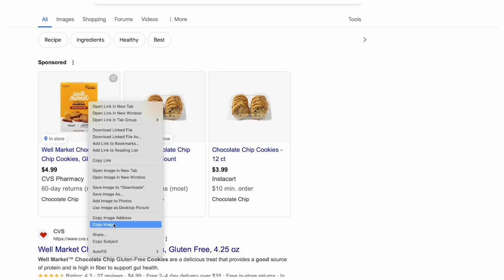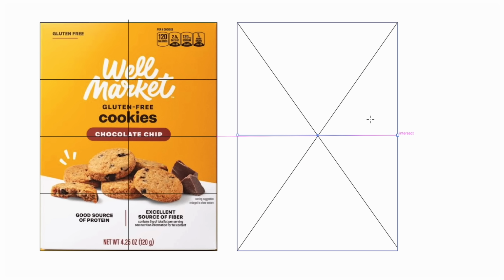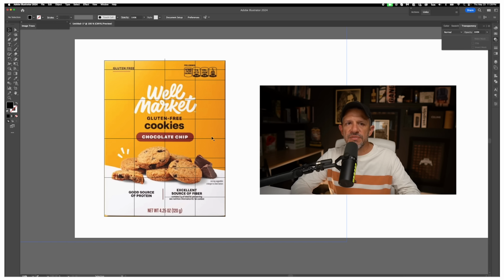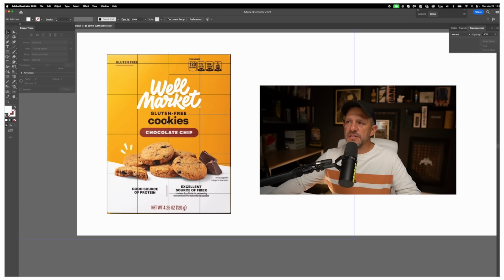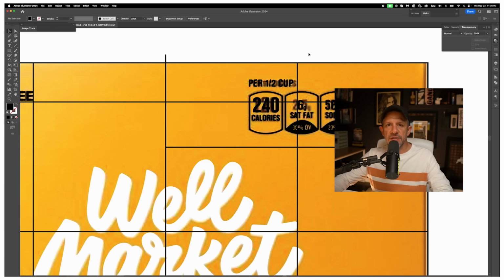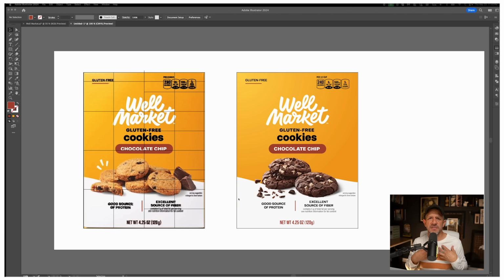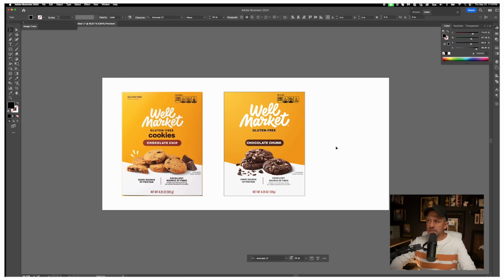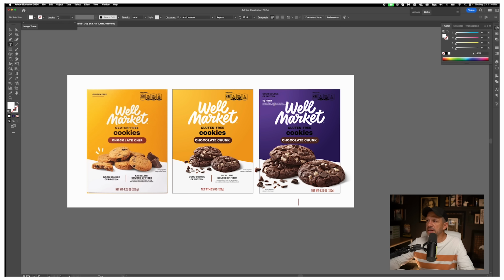Learn How to Design Packaging on Your Own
Learn how to design packaging by following these easy steps to get started not only learning how to design packaging but also how to improve your packaging design!

0:00 - Master Packaging Design: The Proven Layout Framework
0:43 - Why Start with a Box? Flat-to-3D Basics
1:23 - The "Steal Like an Artist" Method: Reverse-Engineering Pro Layouts
2:03 - Step 1: Choosing a House Brand Box for Grid Systems
2:40 - Step 2: How to Reveal and Build a 4-Quarter Packaging Grid
3:58 - Traditional Dynamic Grids vs. Modern Box Layouts
6:32 - Step 3: Recreating Elements (Deconstructing Layouts to Learn)
7:48 - Color Blocking, Hierarchy, and Scalable Packaging Systems
10:19 - Vectorizing Logos and Typography: Tracking for Retail Legibility
13:39 - Organizing Callouts, Icons, and Visual Hierarchy
15:08 - Food Packaging Photography: The "Odd Numbers" Rule
16:56 - How to Redesign Packaging: Applying Your Own Creative Spin
18:04 - Editing Redundant Copy: Cleaning Up Cluttered Packaging
19:47 - Color Psychology in Packaging: Choosing Flavors and Moods
21:08 - Continuous Shelf Impact: Packaging Overflow and Merchandising
23:18 - Logo Scale, White Space, and Visual Tension Rules
24:24 - Packaging Practice Framework for Beginners

Evelio Mattos is a seasoned packaging designer with a rich history of working for some of the world's biggest brands. he possesses extensive knowledge and experience in the field of design, particularly in creating visually appealing and market-competitive packaging. Evelio Mattos also demonstrates a keen understanding of design principles, messaging, hierarchy, and visual flow, which he adeptly applies in his practical work. In his commitment to education, Evelio Mattos shares his expertise by providing guidance and training for students and budding designers.

Episode Summary:
In this captivating episode, Evelio Mattos gives listeners a "cheat code" to the art of professional packaging design. With a hands-on approach, he reveals the methods and strategies used by industry pros, transforming novices into confident creators of their own digital packaging designs in under 30 minutes. Mattos's tutorial is a crash course that promises to bolster not only the design aptitude of his audience but also their underlying understanding of the essential elements that make packaging effective.
Evelio Mattos begins by emphasizing the importance of starting simple, with a box, and then ramps up the design process by incorporating a foundational grid system. This structured approach is critical for translating two-dimensional designs into three-dimensional products. He then advocates for a method of learning through imitation, whereby new designers can build skills by reverse engineering and adapting existing successful designs. Using a practical example, Mattos breaks down the packaging layout and introduces the concept of color blocking to convey messaging in design.
Mattos challenges his audience to reimagine a packaging design by making it their own, stressing the importance of experimenting and iterating on existing templates. By tweaking elements such as size, color, and position, designers can effectively communicate their own unique messages while ensuring the packaging remains functional and aesthetically pleasing.
Key Takeaways:

Learning packaging design starts with understanding how to break down a flat box layout, simplifying the design process for beginners.
A structured grid system is fundamental to translating two-dimensional designs into three-dimensional objects, aiding in visualizing the final product.
Imitating and deconstructing successful packaging designs is a valuable learning tool, allowing designers to understand and apply proven design strategies.
Simple adjustments to design elements like color, size, and typography can significantly impact the messaging and appeal of packaging.
Iteration and creativity are key; designers are encouraged to adapt and personalize designs to match their unique vision while keeping practicality in mind.